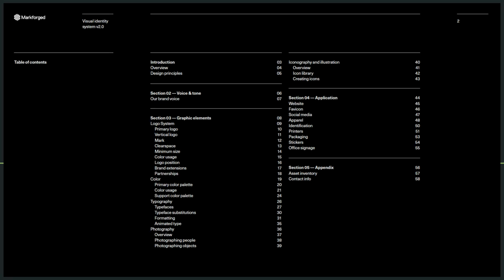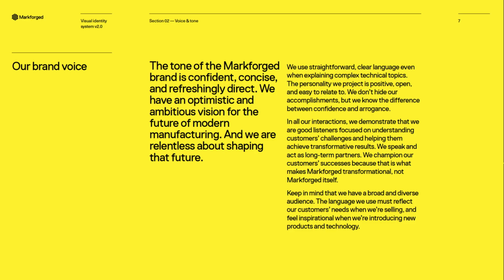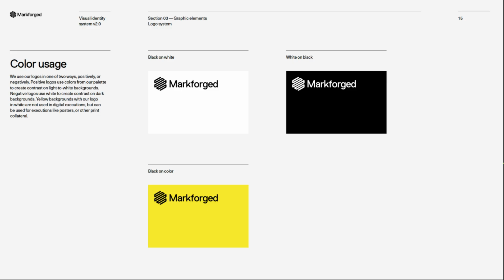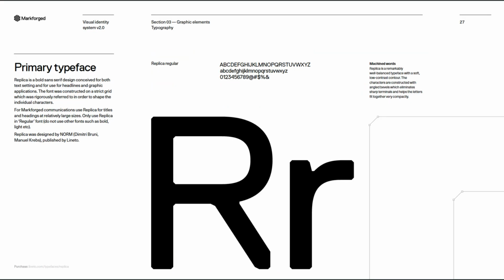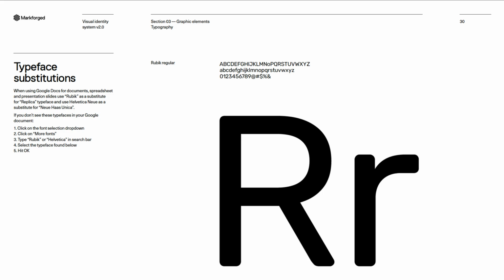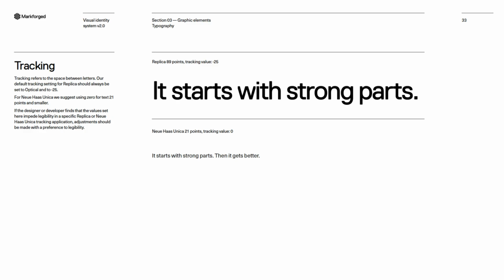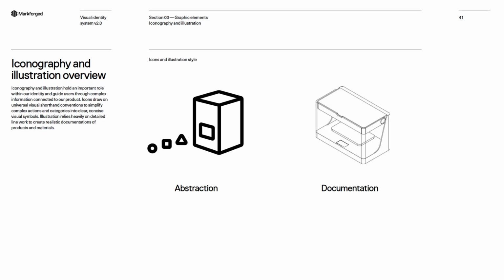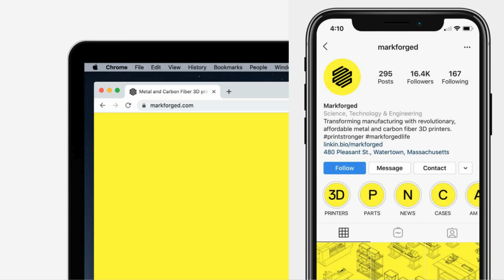Markforged Visual Identity System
Creating the Visual  Identity  System to create the Digital Design System for all needs, devices, platforms, etc.